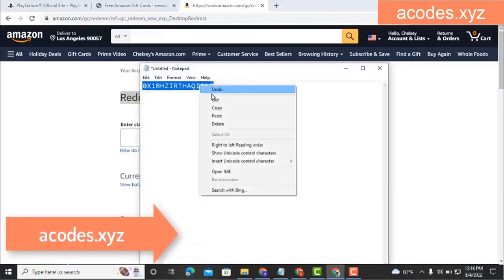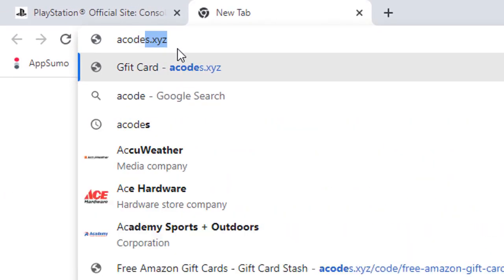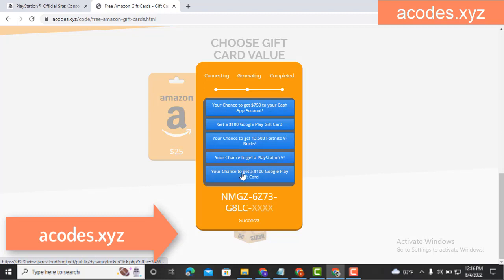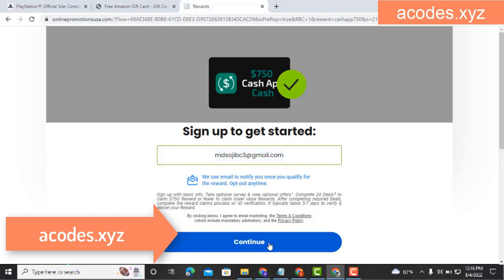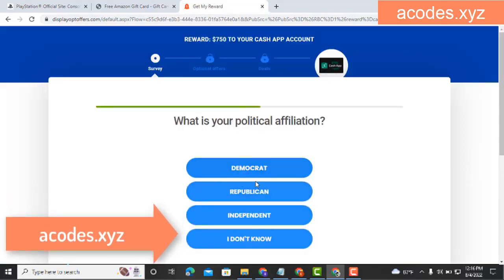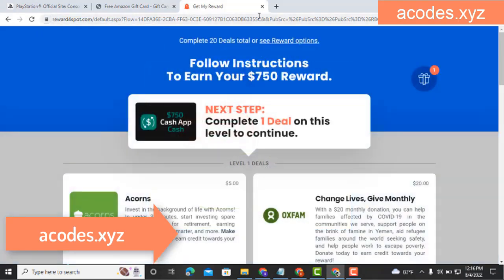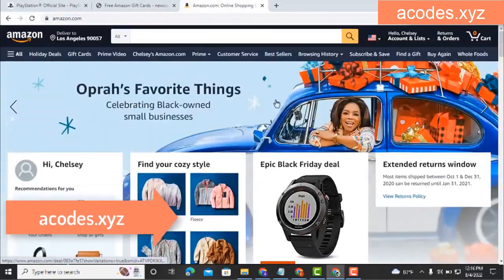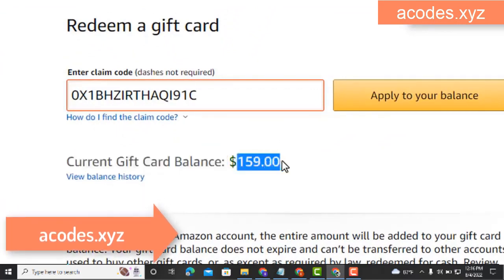Earn Money Online : free $100 Amazon free Cards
It goes without saying that Amazon gift cards are basically as good as cold, hard cash.

This king of ecommerce lets you buy almost anything you can think of. So, it's not surprising that many people are asking how to get a $100 free Amazon gift card.

Well, the great news is that you can snag this amount of free Amazon money if you Watch this video till the end and please don't forget to SUBSCRIBE and drop a comment.